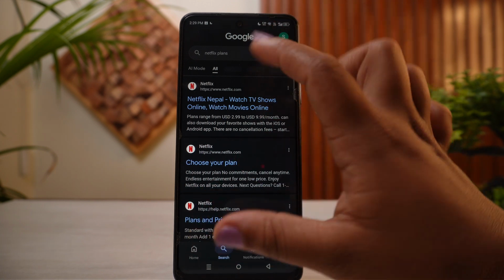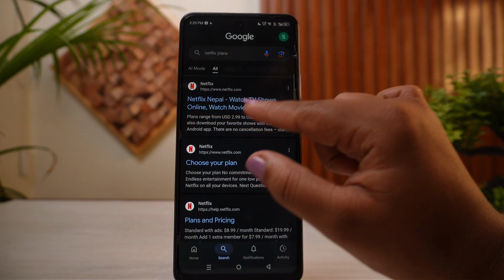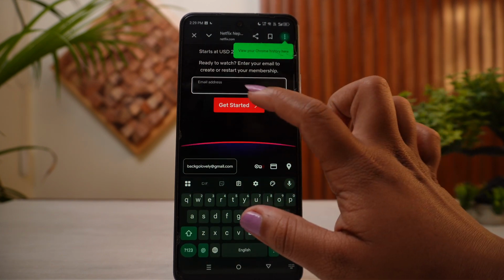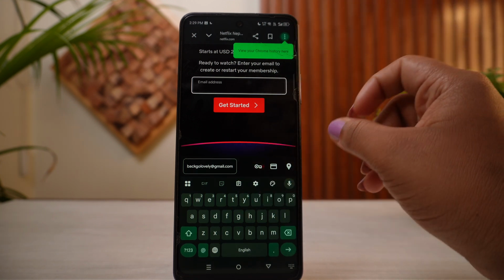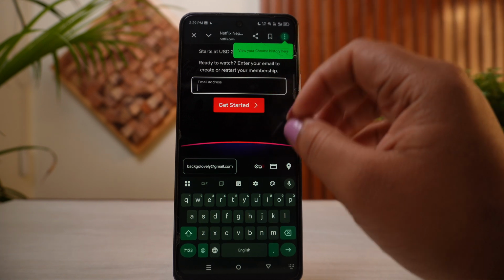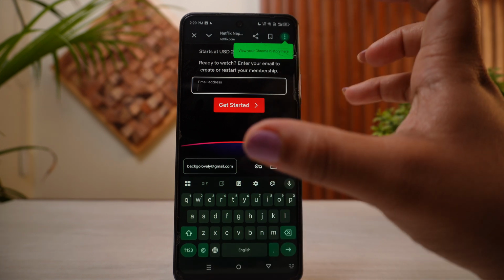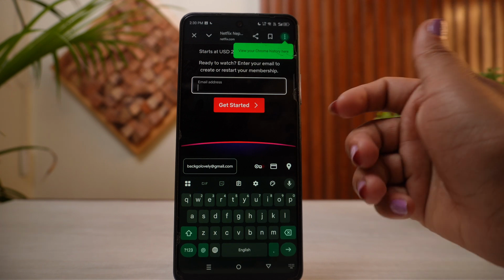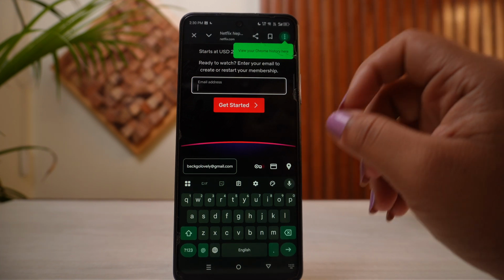How to Change Netflix Plan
Want to change your Netflix plan? In this video, you'll learn how to upgrade or downgrade your Netflix subscription using the latest account settings. Whether you want better video quality, more device support, or a cheaper plan, this step-by-step guide will show you how to update your Netflix membership.

We'll walk you through how to access your Netflix account settings, view available subscription plans, switch between plans, and understand how changes affect your billing and features. You'll also learn when your new plan takes effect and what happens to your current subscription.

This tutorial is perfect for Netflix users who want to manage their subscription and choose the plan that best fits their streaming needs. The instructions are simple, beginner-friendly, and designed to help you change your Netflix plan quickly and easily.